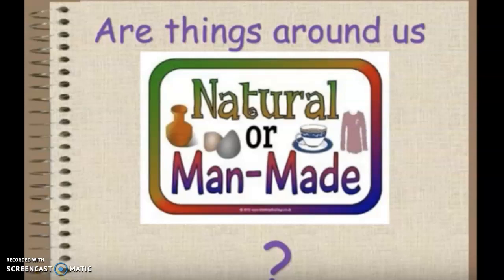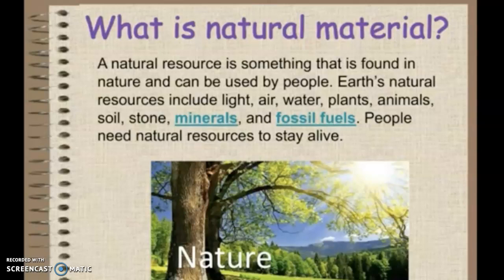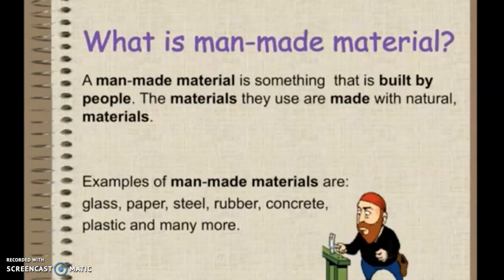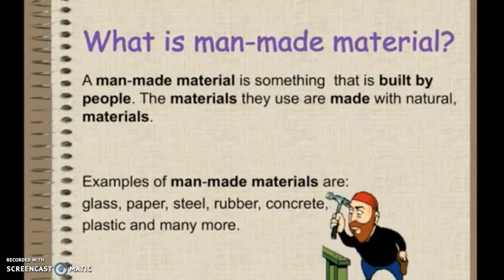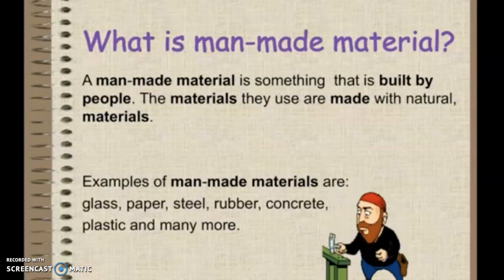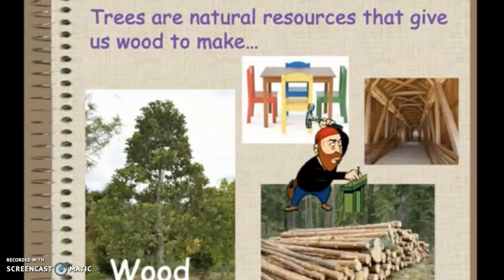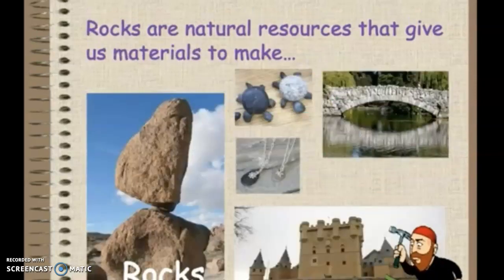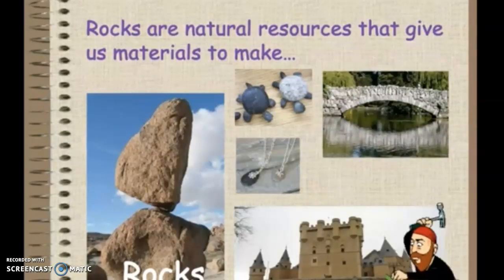3rd Man made and Natural Materials